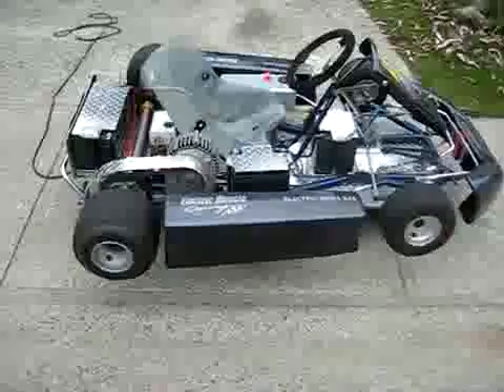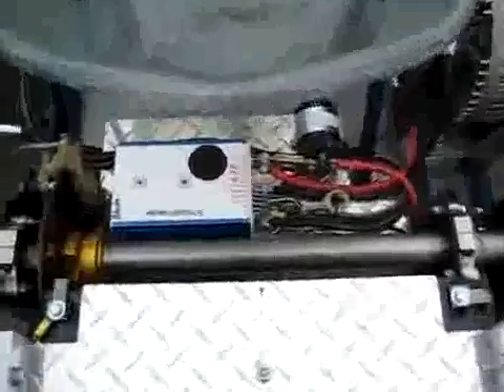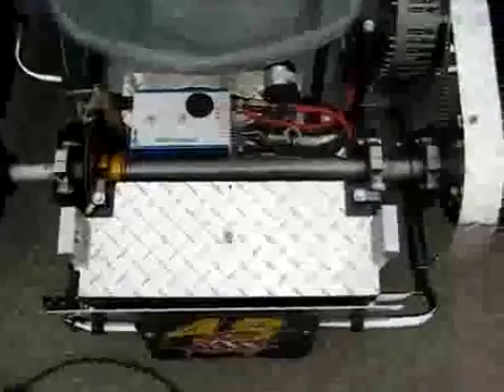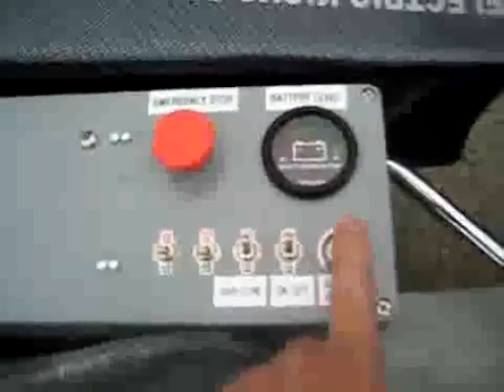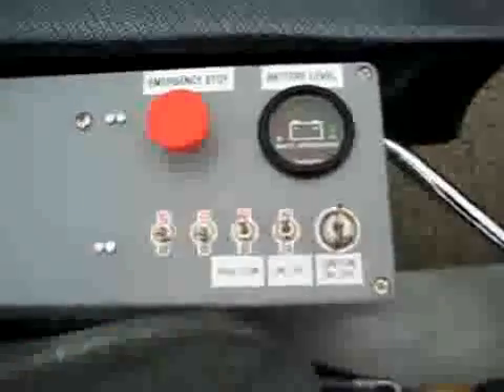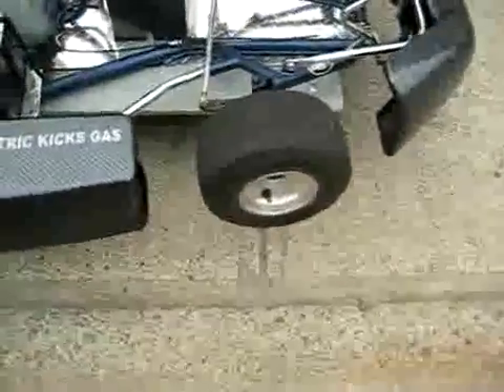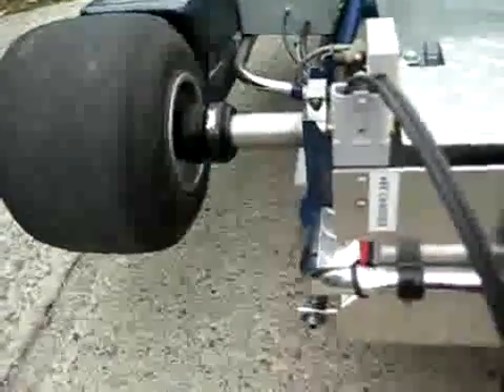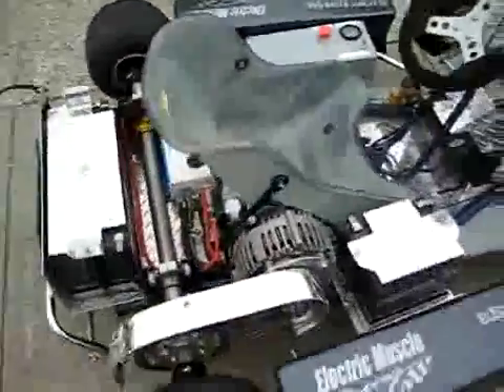Electric Race Kart 48 volt 400amps conversion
Here is a BRM racing kart convertion to Electric. 48 volt drive through an Etek motor. 1 hour run time with a 45 min to recharge (fast charger). The kart is for over $4500 not including labour. Kart was built in 2008 with all new components.